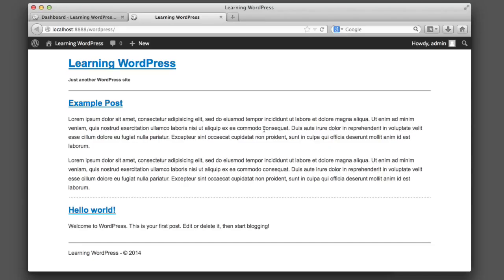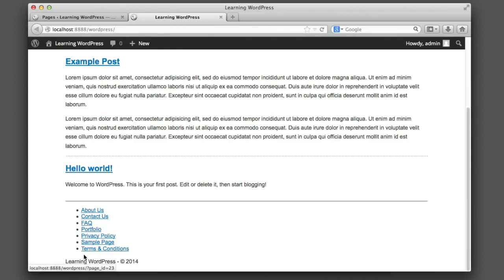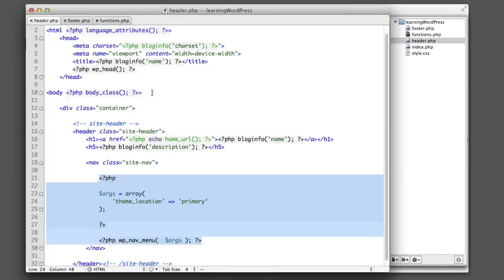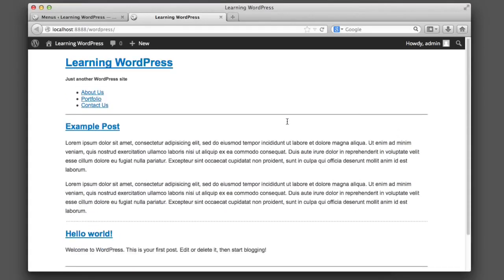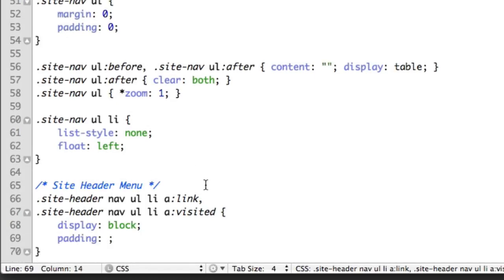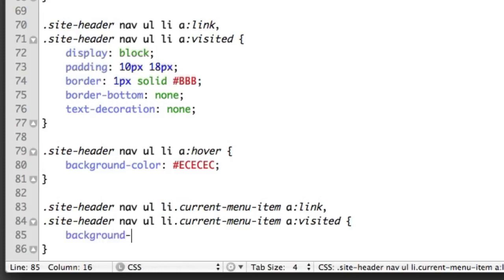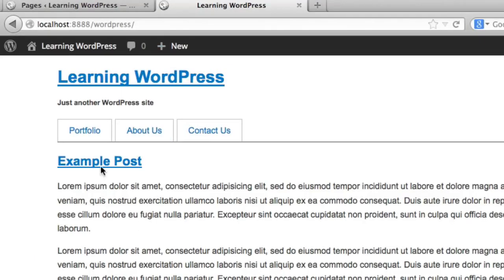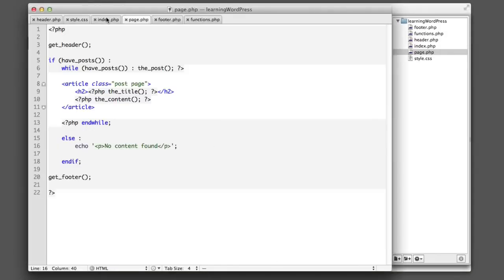WordPress Navigation Menus Theme Development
In this lesson we learn how to add navigation menu locations to our theme and register the menus so users can easily manage the menu links via the WordPress Admin UI.